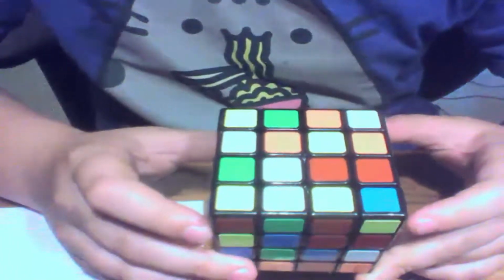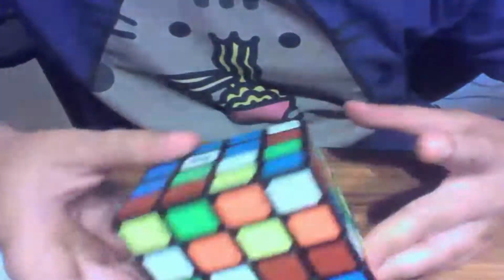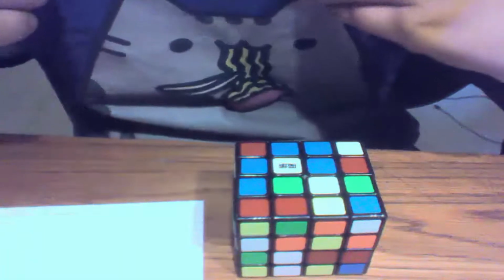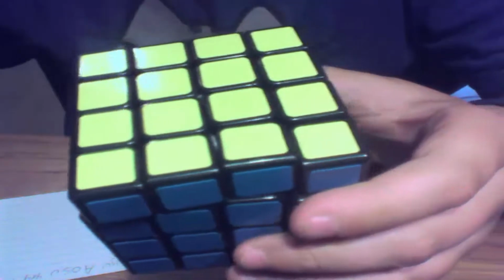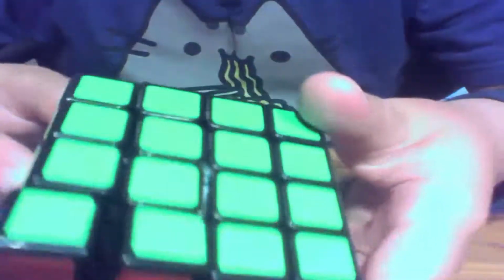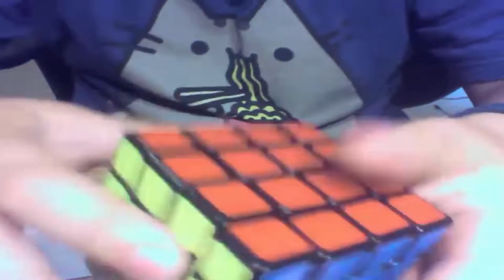Yj Moyu Aosu magic speed cube solve video